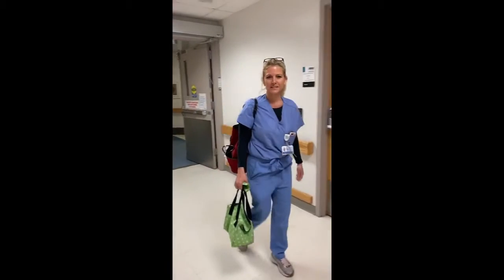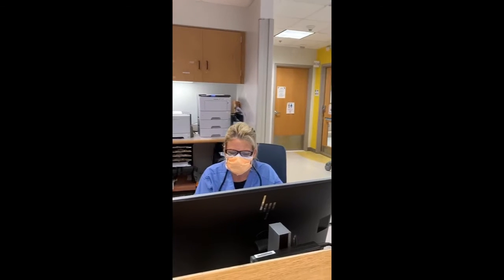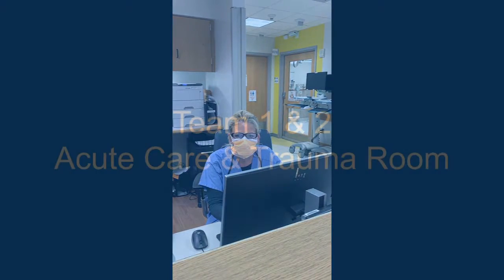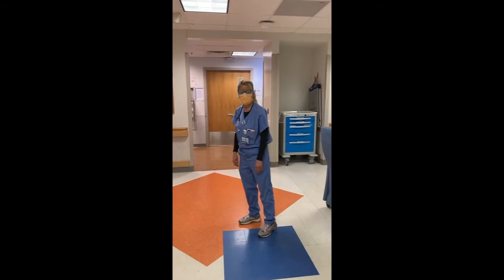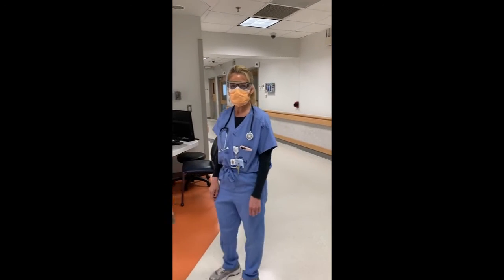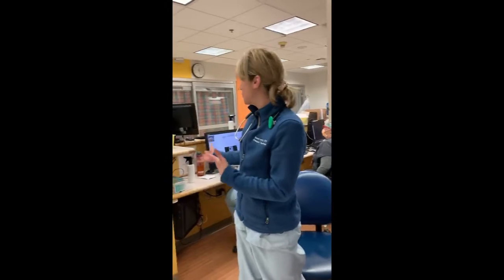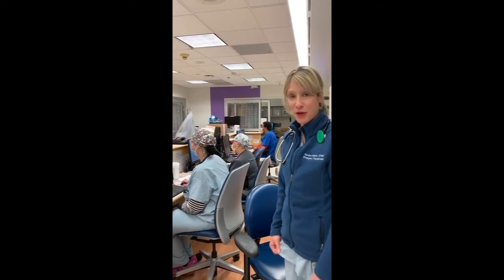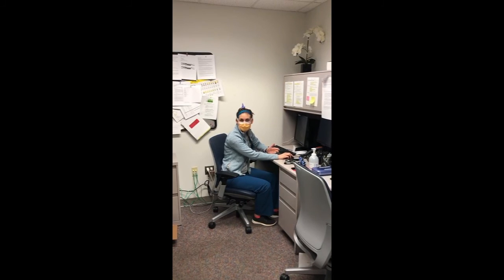APN VT May9 2020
CHOP ED Virtual Tour for Prospective APN & PA Candidates hosted by ED APN's